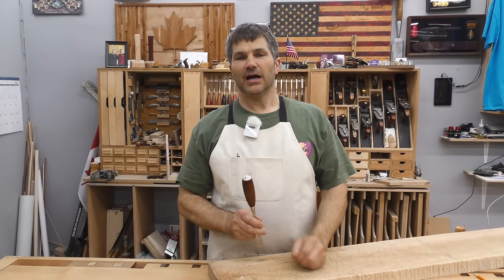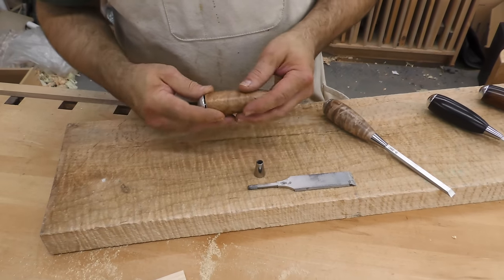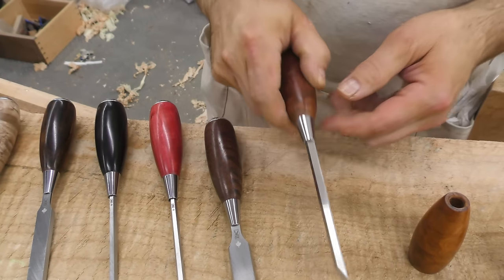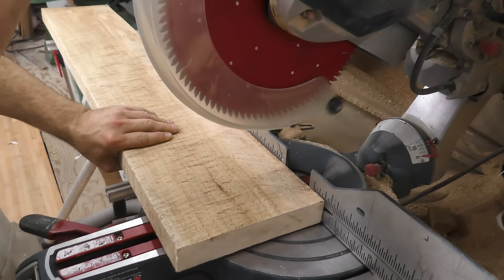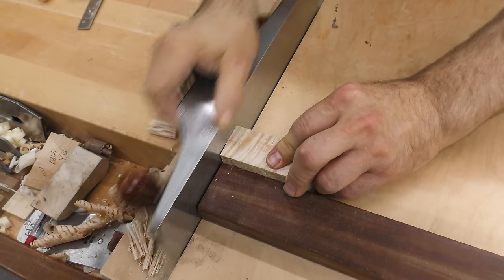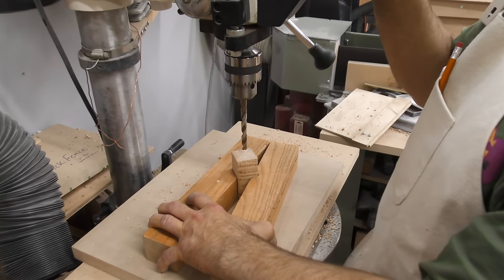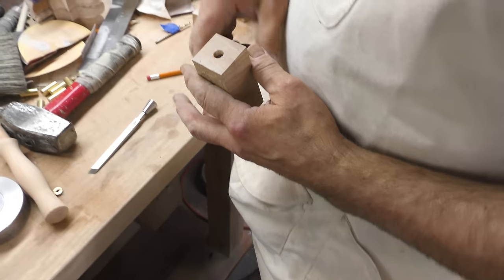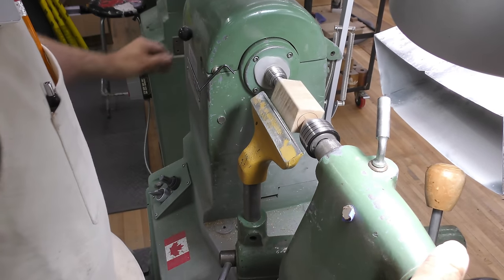How To Turn A Chisel Handle - FIGURED WOOD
How To Turn A Chisel Handle.  In this video Rob teaches you how to turn a chisel handle.  IBC chisels are designed so that the wooden handle can be easily replaced.   The IBC chisel's the unique design prevents the wood handle from absorbing any of the force when struck with a mallet.  This allows you to use literally any wood for the handle. So learn how to turn your own chisel handle.